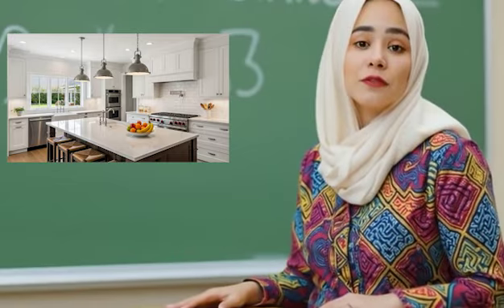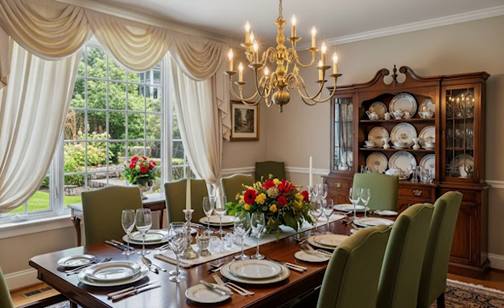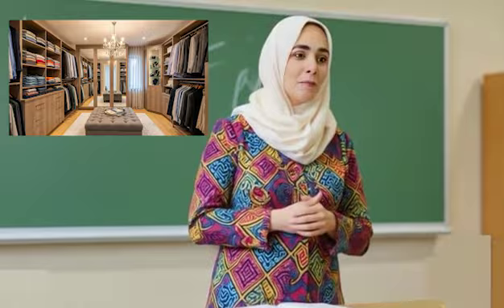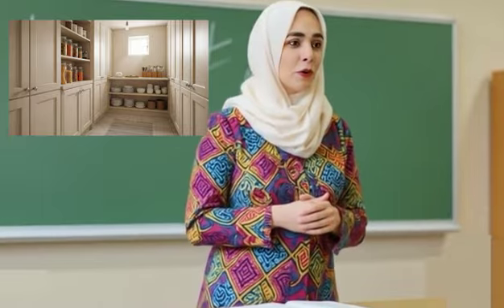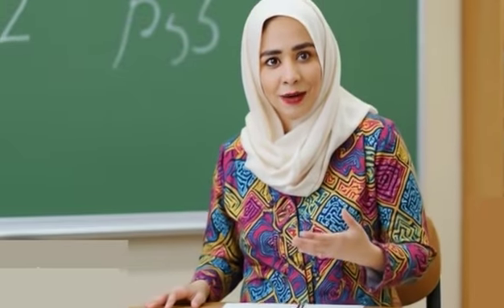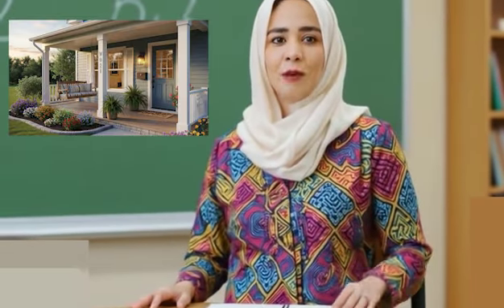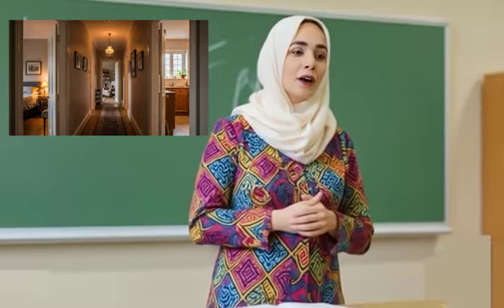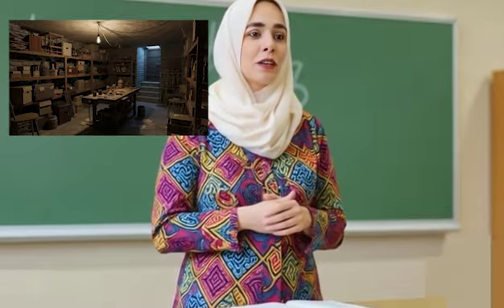House component | Different types of rooms and spaces in a house | English for Beginners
English vocabulary and words
Self-Learning
Self Development
English for Beginners
Dubai Life